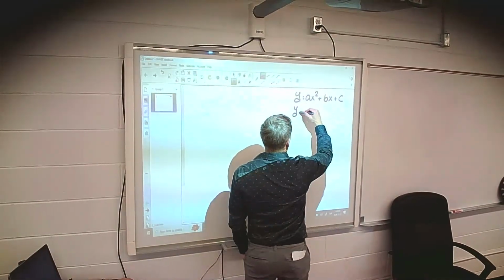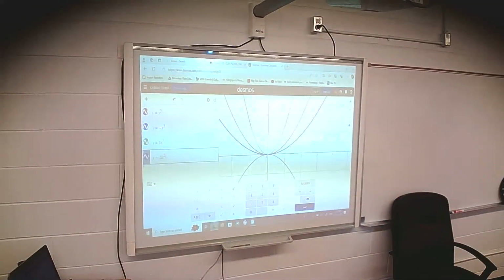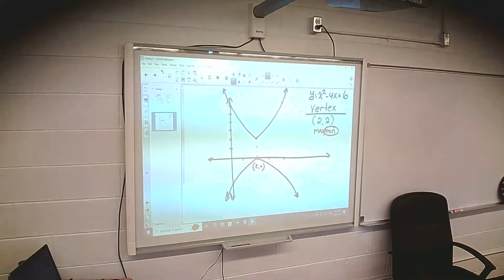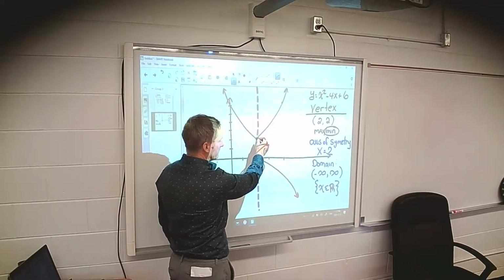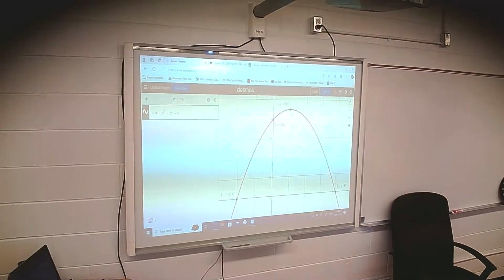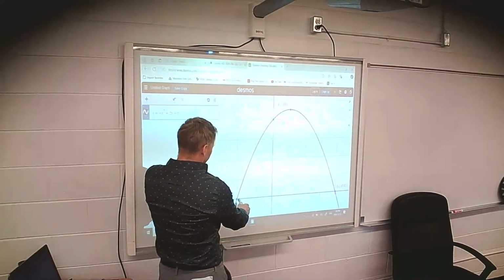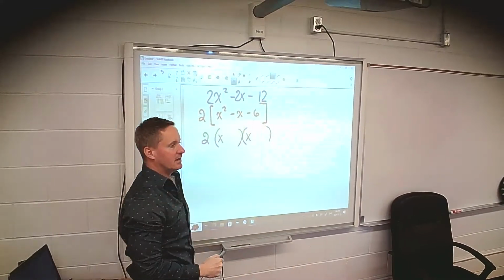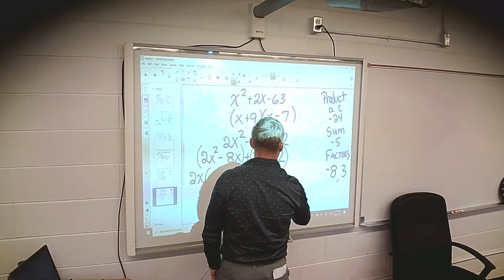Dec. 12, 2024 Applied 30S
7.1 Exploring Quadratic Relations
7.2 Properties of Graphs of Quadratic Functions
7.3 Solving Quadratic Equations by Graphing
Nelson Foundations of Mathematics Workbook